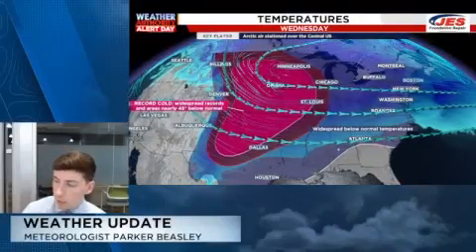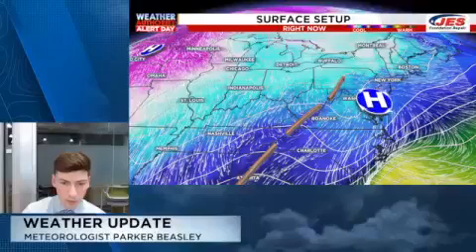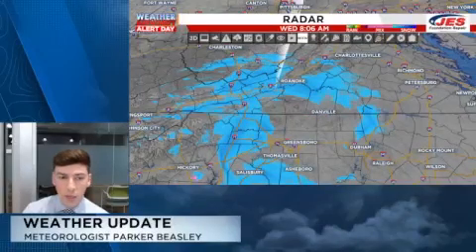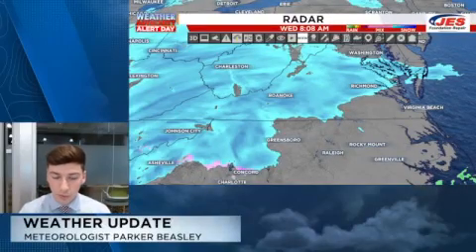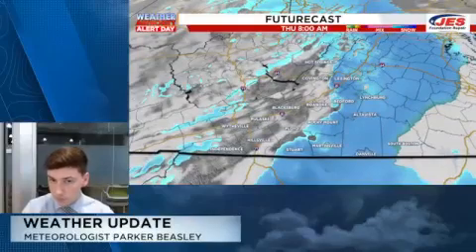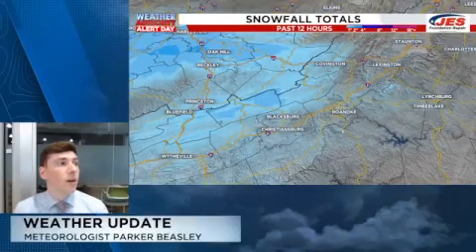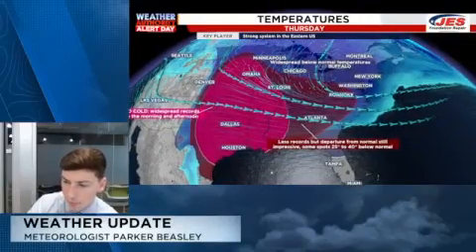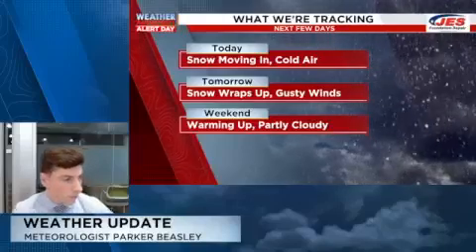Weather Authority Alert Day Update | Feb. 19, 2025 - 8 a.m.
Join meteorologist Parker Beasley as he gives an update on winter weather conditions.